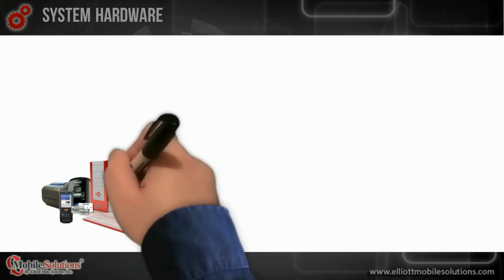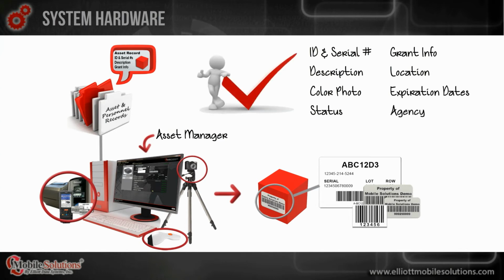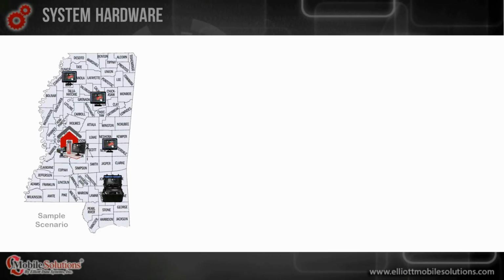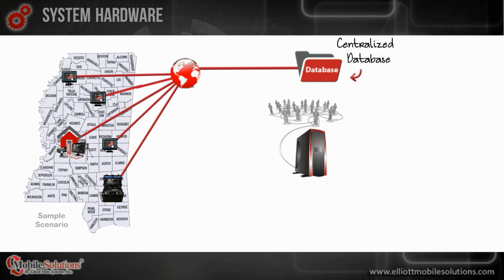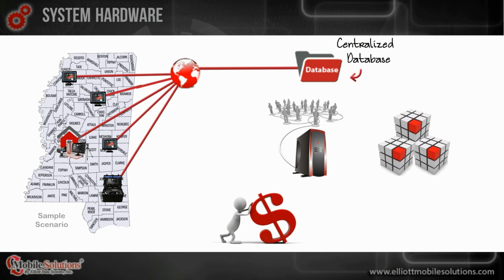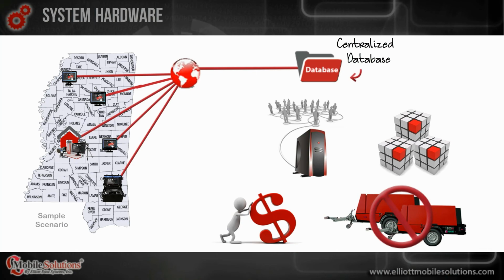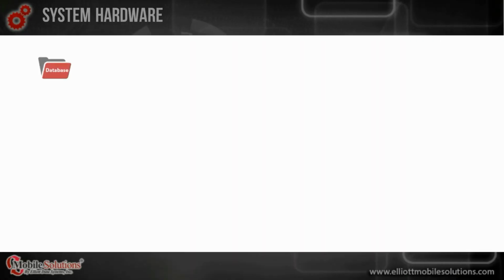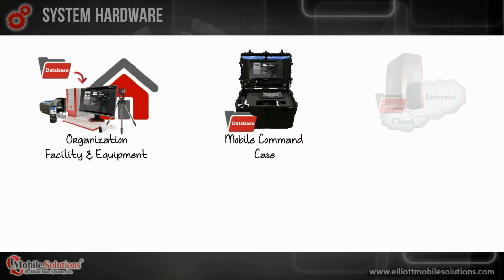Asset Manager for MS EMAs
MS EMAs: How Asset Manager Best Supports Your First Response Team Everyday During Routine Activity and On-site at an Incident Scene.